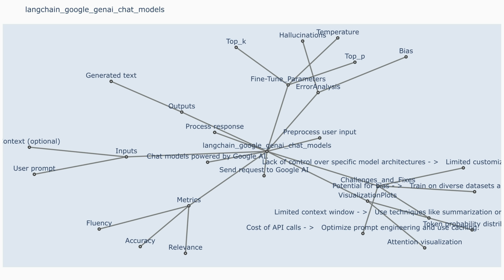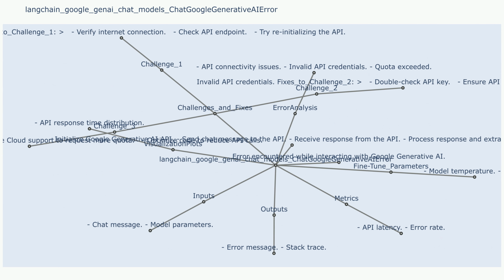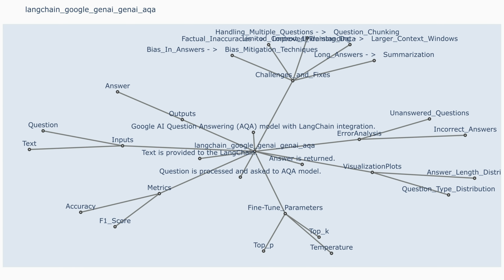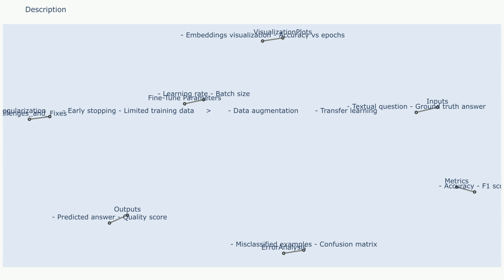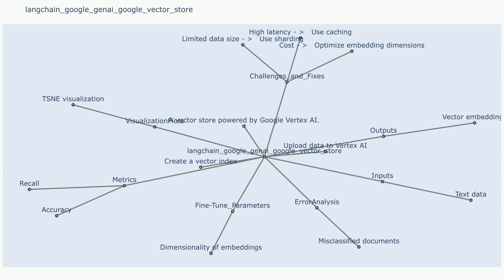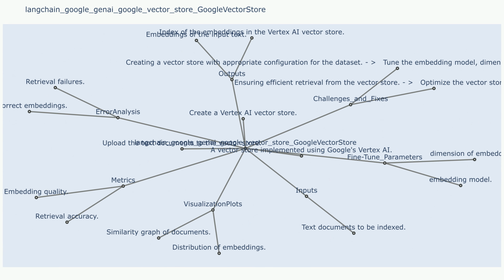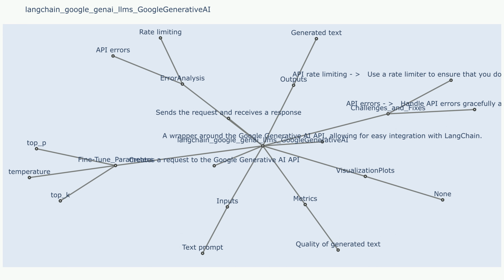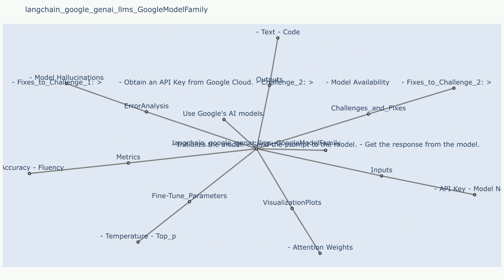Langchain Google GenAI Chat Models